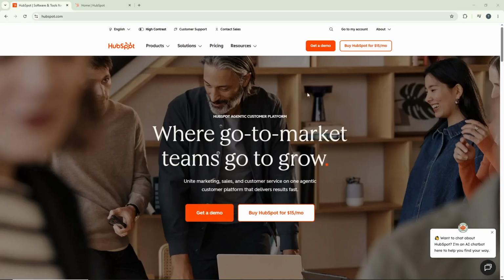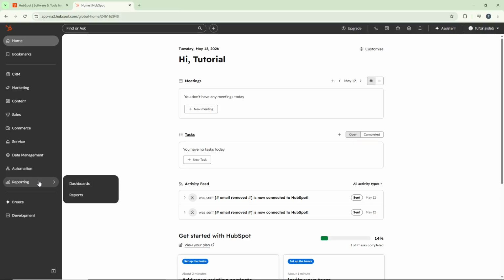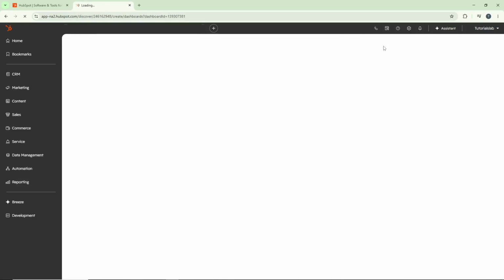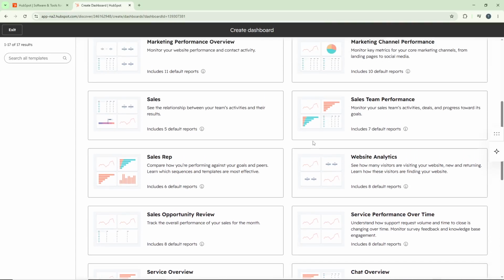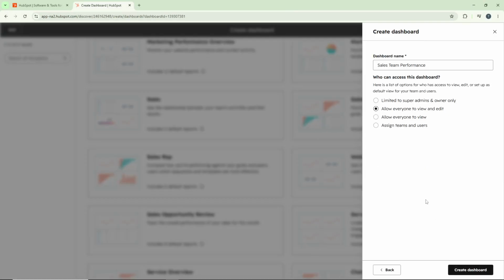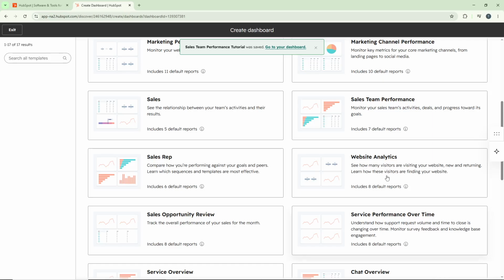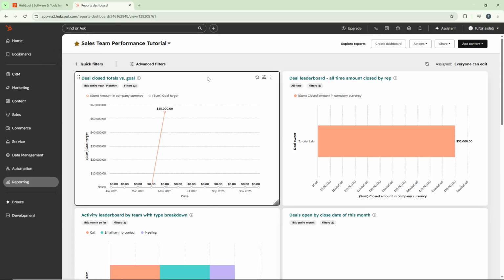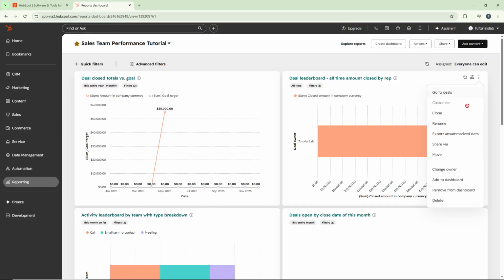How to Create and Manage Dashboards in HubSpot (Tutorial 2026)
By the end of this video, you’ll know how to create dashboards in HubSpot, manage existing dashboards within HubSpot, setup new reporting dashboards HubSpot, build custom dashboards for HubSpot, organize your HubSpot analytics dashboards, add data to HubSpot sales dashboards, customize marketing dashboards in HubSpot, HubSpot dashboard management tutorial, getting started with HubSpot dashboards, understand HubSpot dashboard features, create effective HubSpot sales reports, optimize your HubSpot marketing dashboard